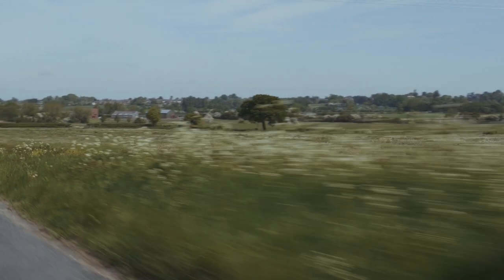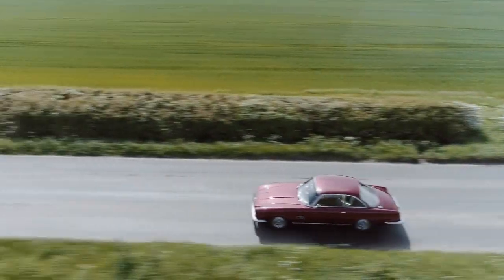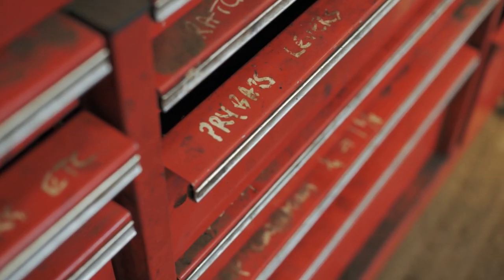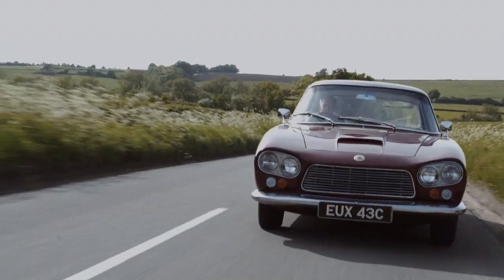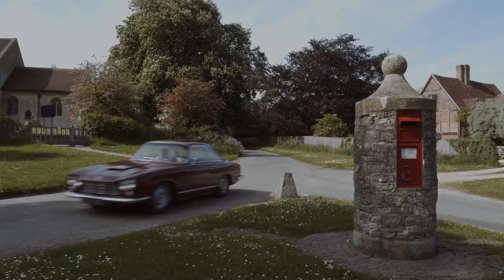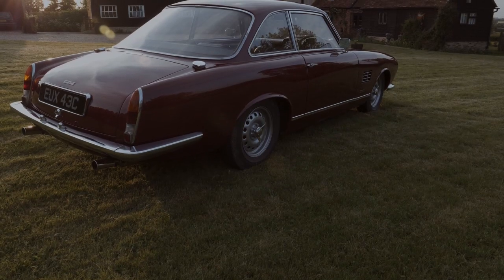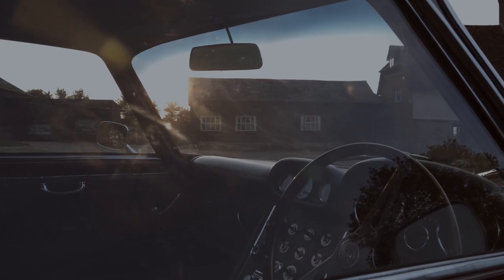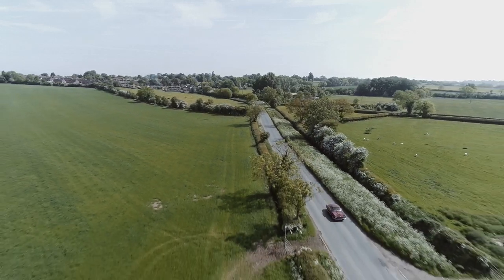Gordon Keeble GT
When Gordon met Keeble. And Neilson. And Giugiaro. Hear how the British V8 brute was created, and how it feels today.